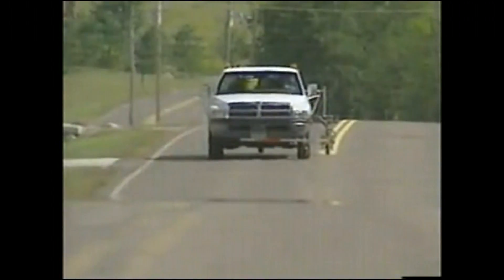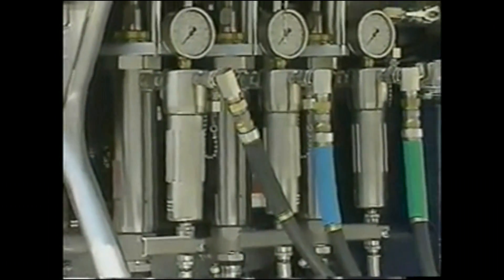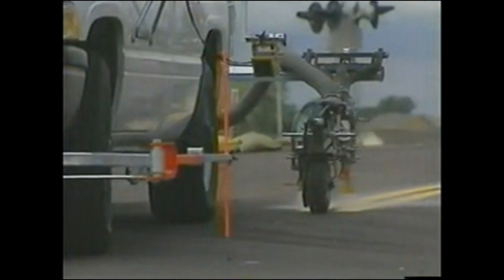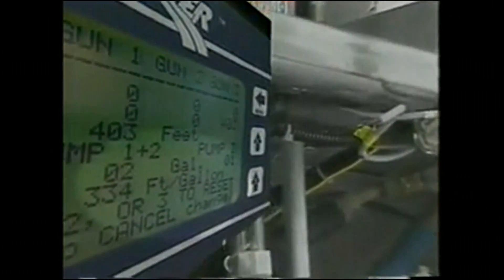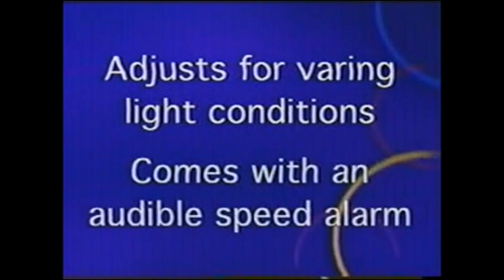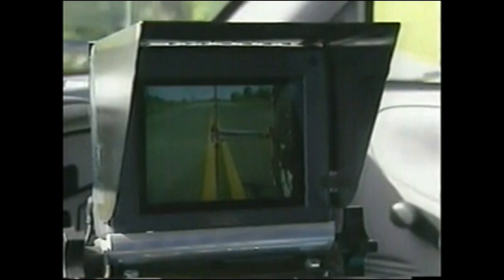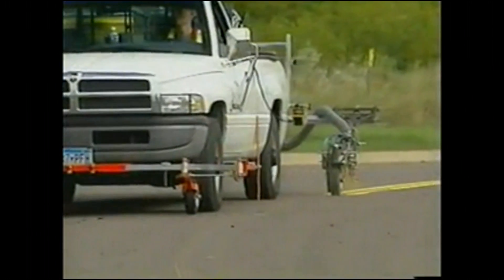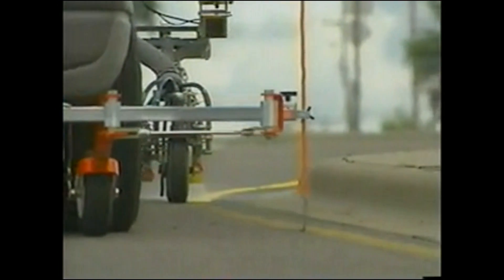RoadPak - Roadlazer. Airless Tecmapro - Graco señalizacion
Disponible on line!!! consulte sin compromiso.

El sistema RoadPak es un sistema de trazado de líneas "modular" de alta producción que viene en ocho sistemas listos para trazar líneas. Usted puede diseñar su propio sistema personalizado que se adapte perfectamente a sus necesidades particulares de trazado de líneas. ¡Usted decide! Este nuevo sistema de trazado de líneas "modular" simplemente le permite enganchar un exclusivo sistema de trazado de líneas de 1 o 2 bombas conocido como "enganche único" ("Single Hitch") o, mejor aún, instalar un exclusivo sistema de trazado de líneas de 1 o 2 bombas conocido como "deslizante" ("Slide-In").

Con el sistema RoadPak, por primera vez tendrá la posibilidad de elegir entre un sistema de conexión de enganche único (50 mm/2 pulg.) y un sistema de conexión deslizante muy versátil que permite que muchos vehículos diferentes se conecten sin ningún tipo de enganche especial (muy costoso) o conector especializado.
El sistema RoadLazer con remolque, líder en la industria, seguirá estando disponible en el mercado debido a la demanda continua de este producto con desempeño eficaz comprobado.
El nuevo sistema de cámara RoadView estará disponible de forma opcional para el sistema de trazado de líneas RoadPak. Ahora, un solo operador podrá trazar las líneas y redemarcarlas sin necesidad de que haya otra persona en el vehículo. ¡Le encantará la vista!

Aplicaciones

LÍNEAS LARGAS
ESTACIONAMIENTOS
INTERSECCIONES
MARCADO PREVIO
RAMPAS PARA AUTOPISTAS
AEROPUERTOS
LÍNEAS DE ACOTAMIENTO
ZONAS DE CONSTRUCCIÓN
CURVAS

TECMAPRO es una empresa con mas de 10 años de experiencia en el sector de la señalizacion vial, especializada en el diseño y venta de maquinaria con sistemas Airless, además de ofrecer un amplio y novedoso catálogo en el sector de la Decoración y la Construcción.

TECMAPRO comercializa sus productos en todo el mundo, teniendo clientes en America del Norte, Sudamerica, Africa, Sudamerica y Europa, con un excelente servicio postventa.

Somos Distribuidor Oficial de GRACO, siendo lideres europeos en venta de sus productos.

Ademas, desde nuestro Departamento de I+D+i diseñamos y fabricamos maquinaria de señalización vial y accesorios a la medida de nuestros clientes, recambios de maquinaria,complementos para el trazado y consumibles especializados. Tecmapro trabaja en la mejora continua de sus máquinas, así como, en el diseño y desarrollo de otras nuevas propuestas, para poder responder asi las necesidades de sus clientes de un modo especifico, rápido y eficaz.

Nuestro Servicio técnico tiene un reconocido prestigio a nivel nacional e internacional. El equipo de profesionales que conforma TECMAPRO tiene una amplia experiencia que le ha servido para ganarse un reconocimiento en sus ámbitos y sectores de actuación.